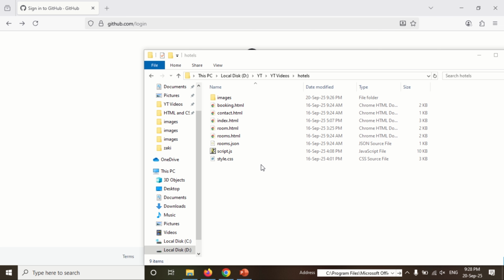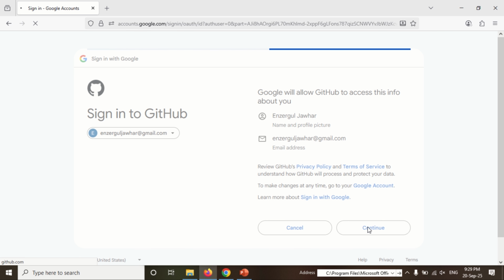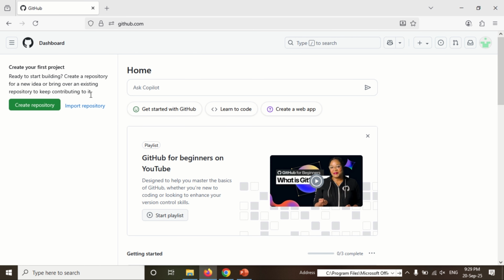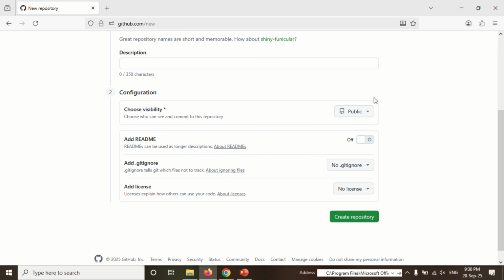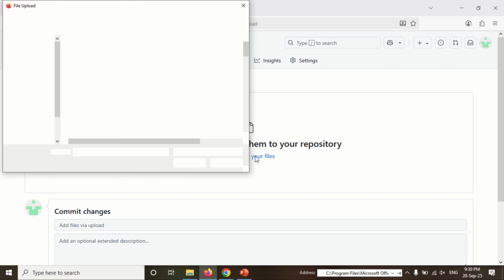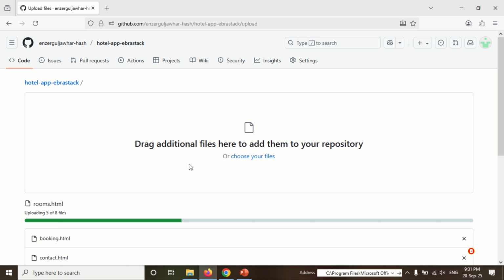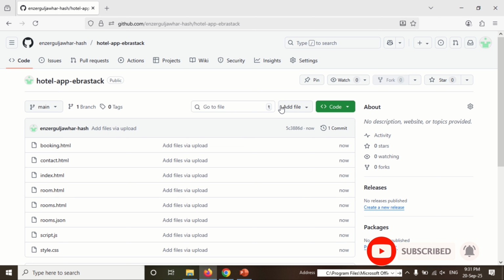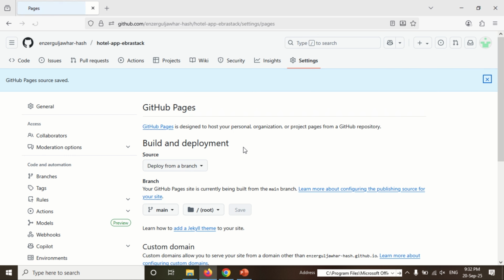15 Deploy Your Website FREE with GitHub Pages | Step-by-Step Tutorial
🚀 Want to put your project website online for FREE?
In this video, I’ll guide you step by step on how to deploy your website using GitHub Pages.

You’ll learn:
✅ How to create a GitHub account
✅ How to make a new repository
✅ How to upload your project files
✅ How to enable GitHub Pages to make your website live

By the end, your site will be up and running with just a link you can share with the world! 🌍✨

📌 Perfect for beginners with HTML, CSS, JavaScript projects.

🔗 Follow along and launch your website today!